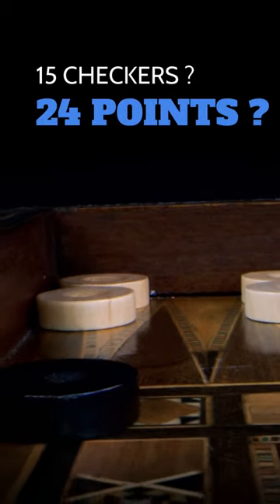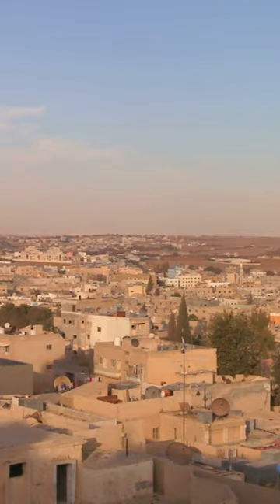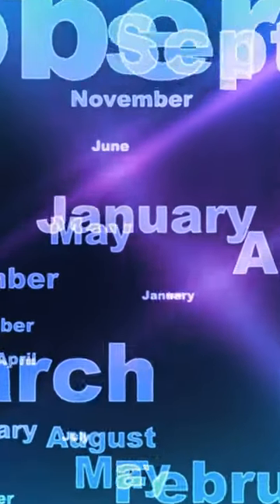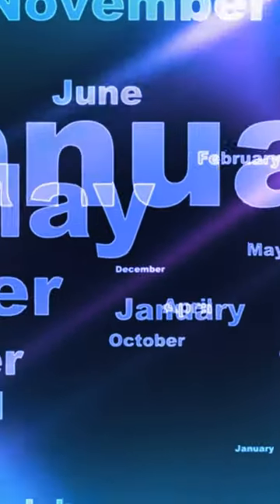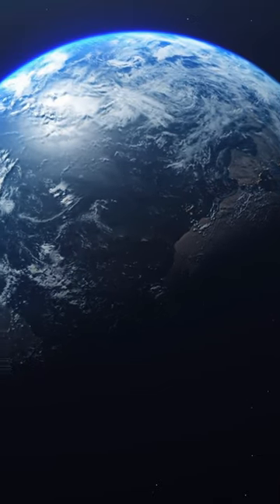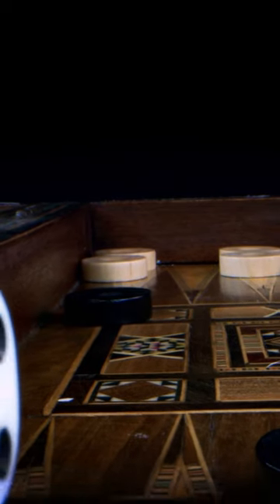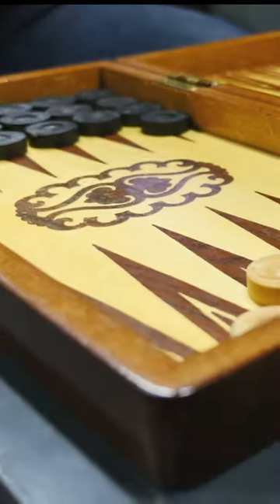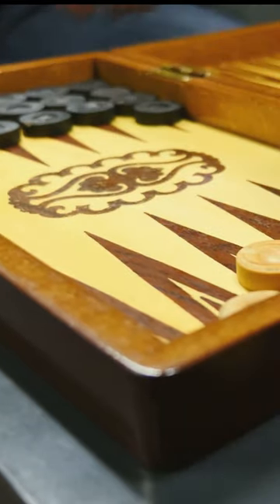Why Does BACKGAMMON Have 24 Points and 15 Checkers?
Do you know why backgammon, one of the world’s oldest board games, uses 15 checkers a side and 24 points or spaces?  It’s not arbitrary.  The game originated in Persia more than 5000 years ago.  The 24 points are thought to represent the 24 hours in a day, the 12 points on each side reflect the 12 months of the year, while the 30 combined checkers represent the number of days in a typical month.  Further, the light and dark sides represent the day and the night. You also see this duality in the dice. Is all of this true?  It would be hard to prove in a court of law, but it certainly seems like Backgammon was designed very intentionally.  So now you know.

TIMESTAMPS:
0:00 Introduction
1:30 Opening Roll analysis begins here